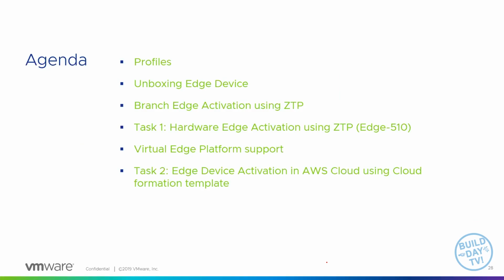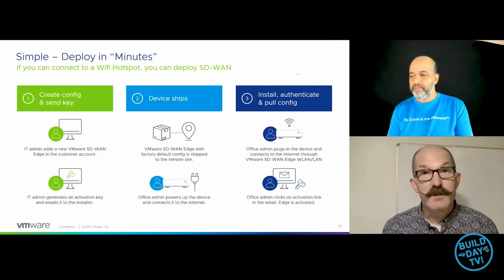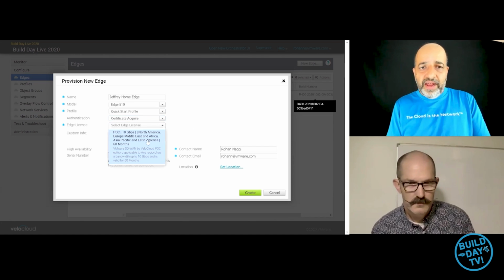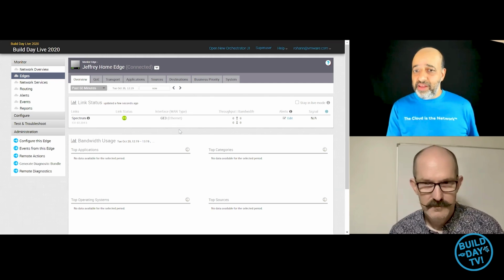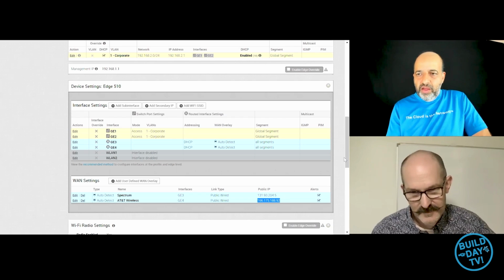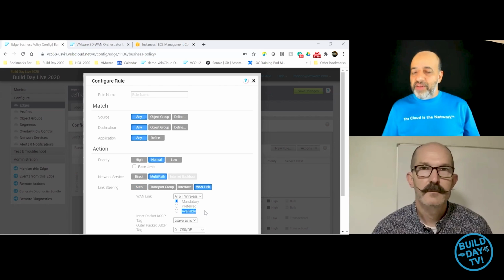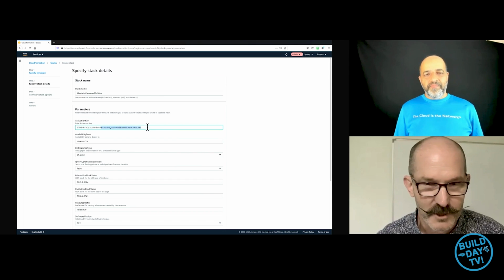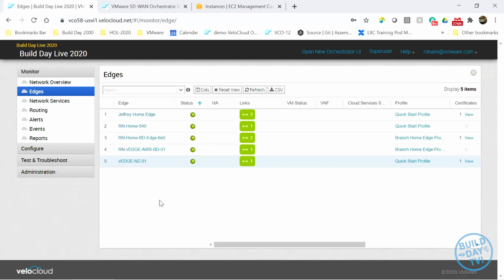Unbox and Set Up VMware SD-WAN Locations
Rohan Naggi sets up the VMware SD-WAN device as Jeffrey Powers Unboxes the Edge 510 Unit. Alastair Cooke then sets up SD-WAN on his AWS instance.

00:00 Intro
3:55 Unbox the Edge 510
9:35 Configuring the Edge 510
32:42 Configuring SD-WAN on AWS